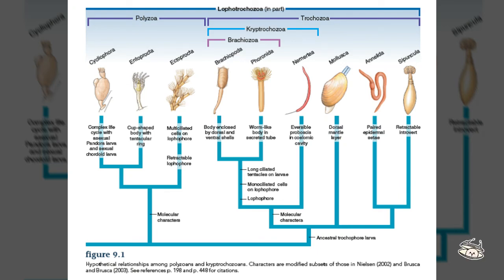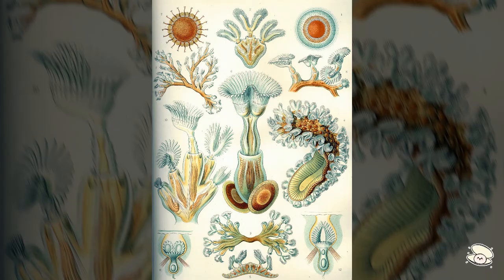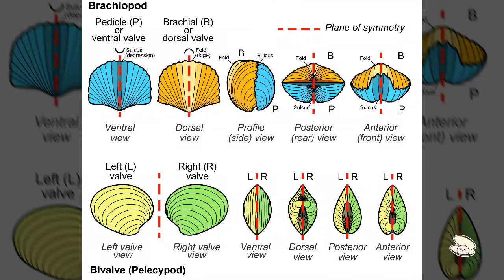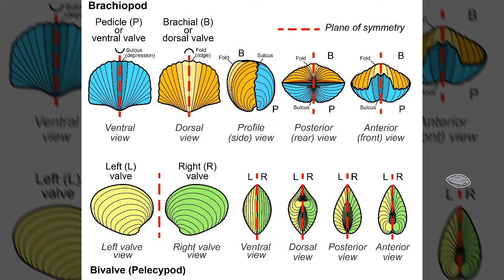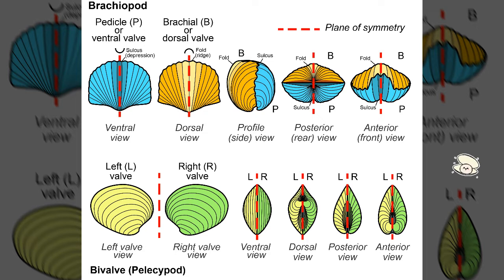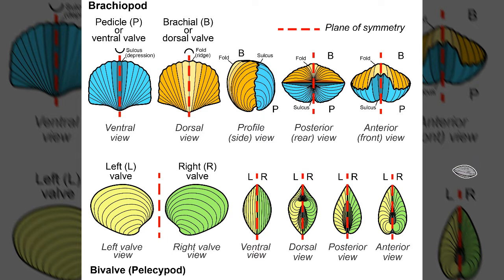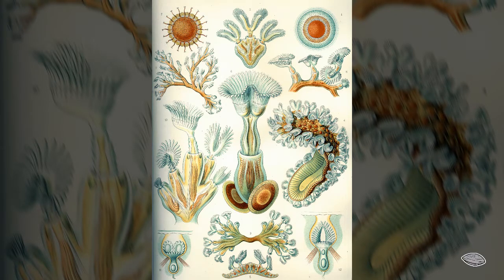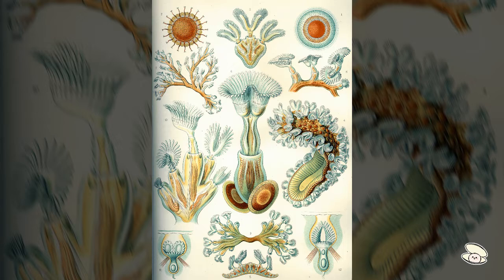All About Lophophorates!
Phoronida, Bryozoa, Brachiopoda